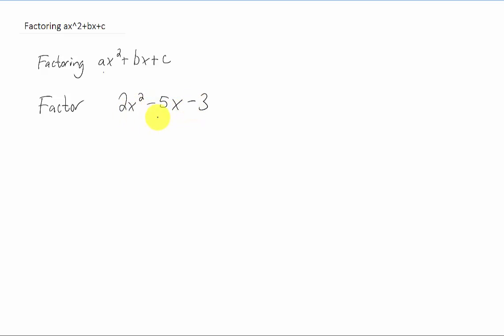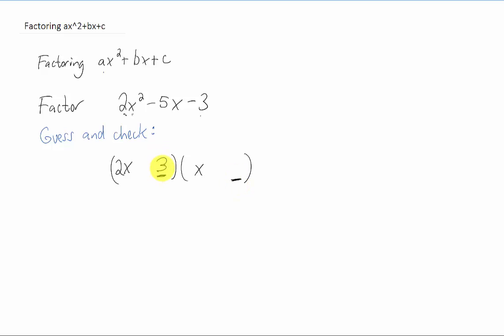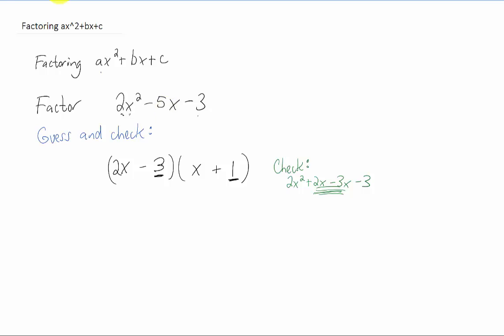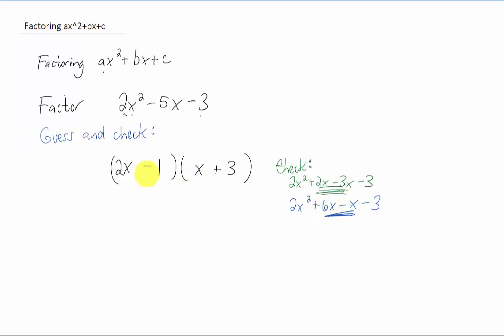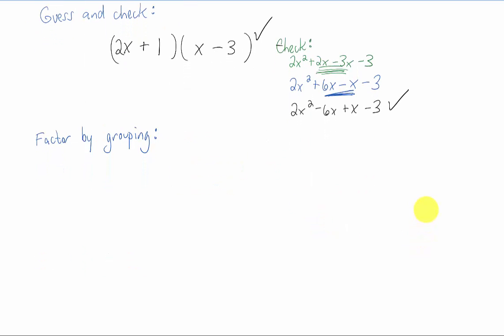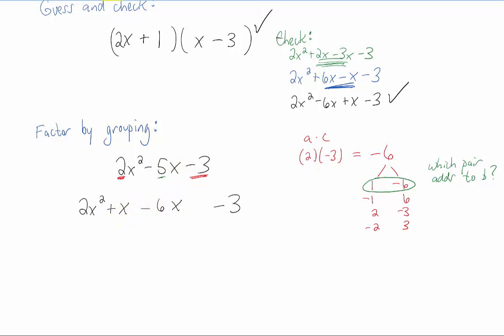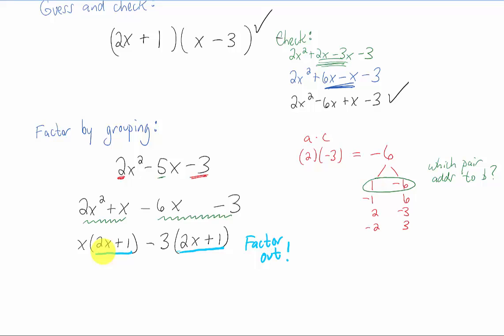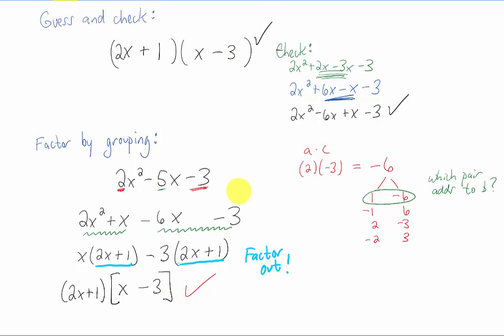Factoring the Trinomial ax^2+bx+c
Factoring the trinomial with a leading coefficient other than 1. We discuss the guess and check technique as well as the factoring by grouping technique.